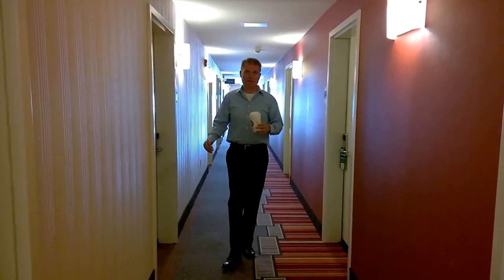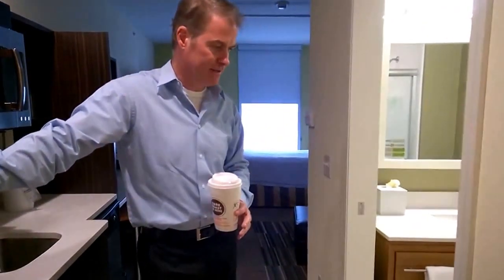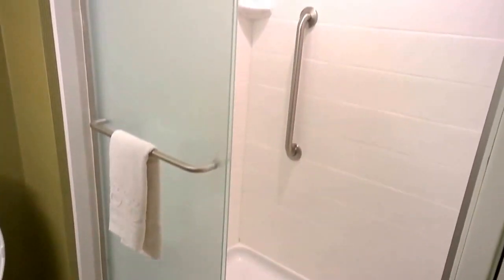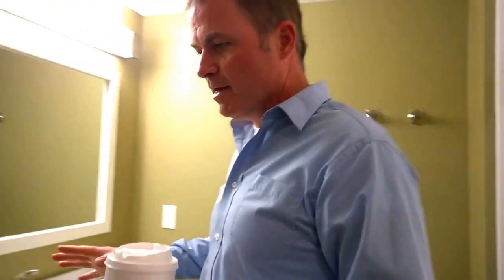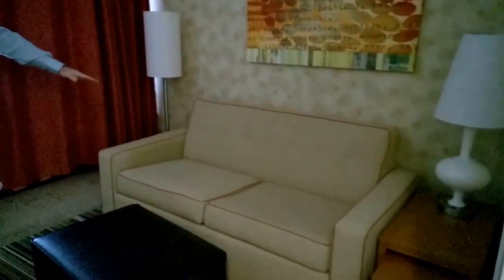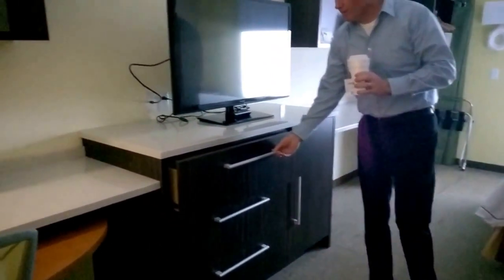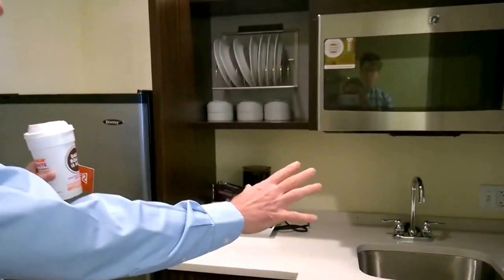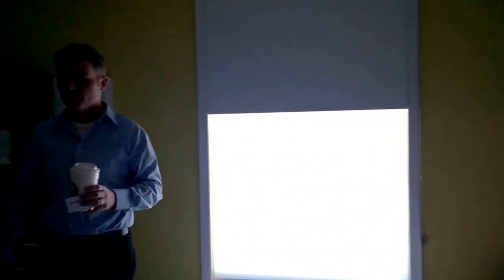Hotel Construction Home2 Suites Tour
Mark takes you inside the hotel room of the new generation of the "Home2Suites" brand By Hilton.
MWT Hotel & Resort Architects